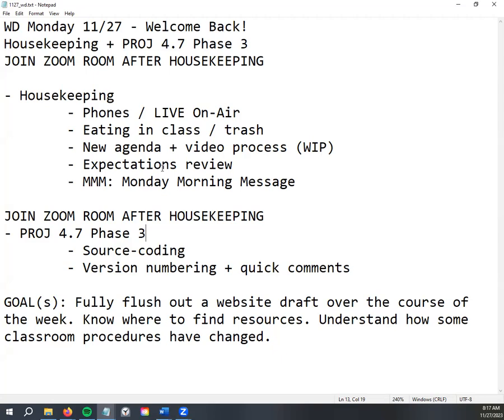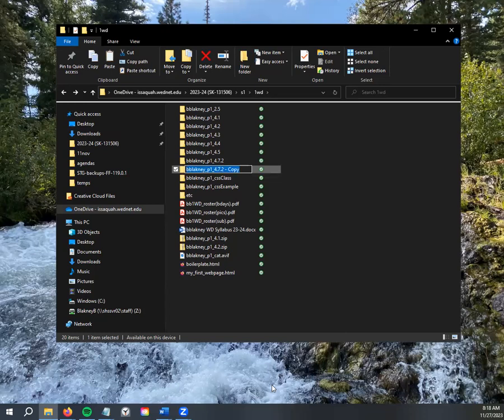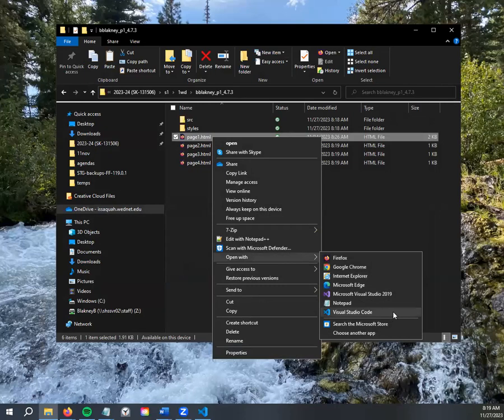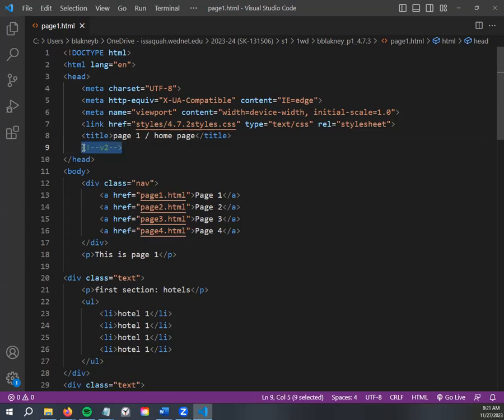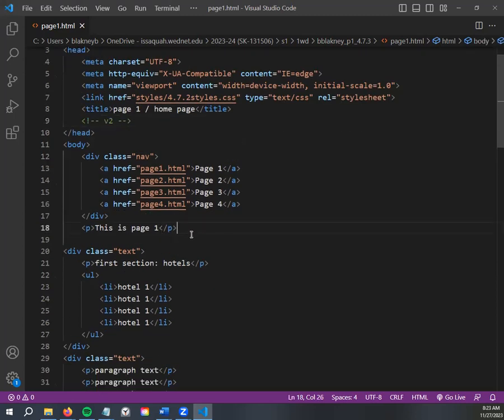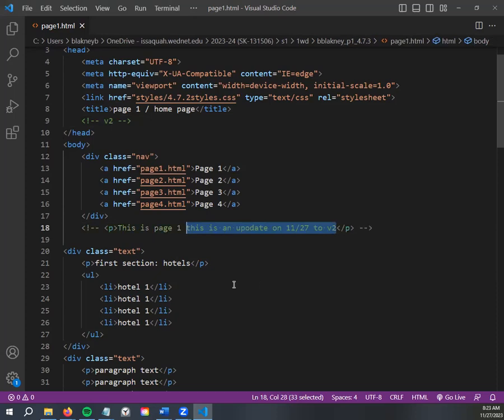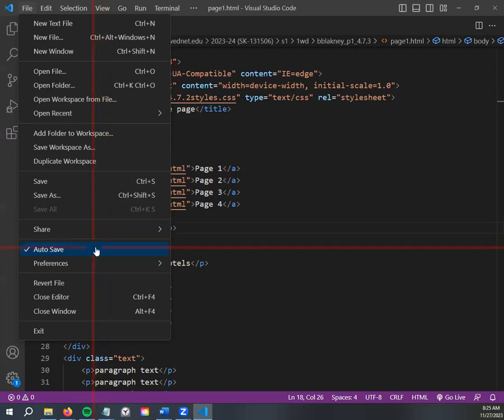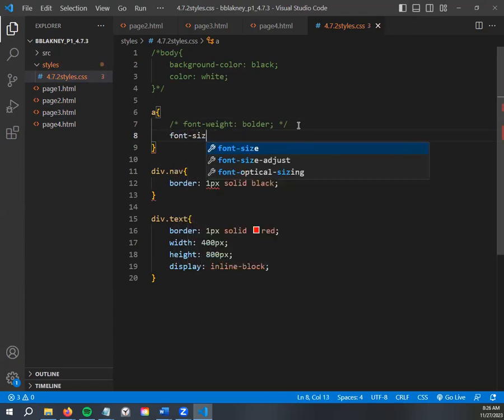1127_wdp1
Mon 11/27 - Version History + autosave